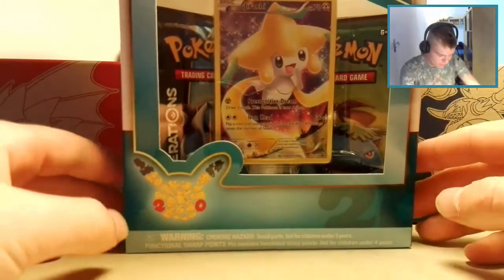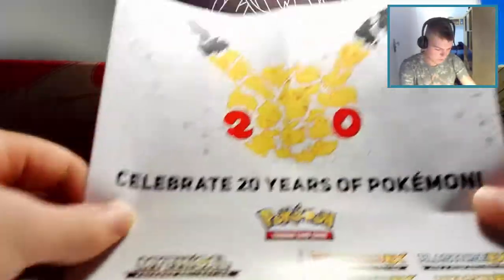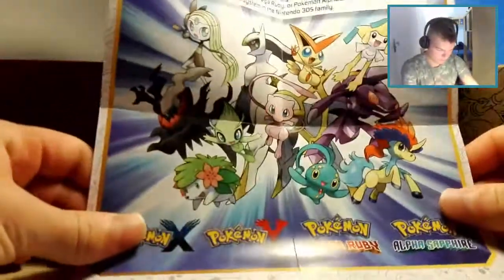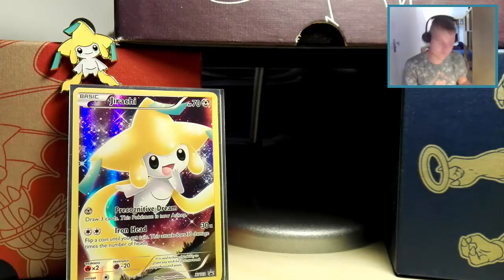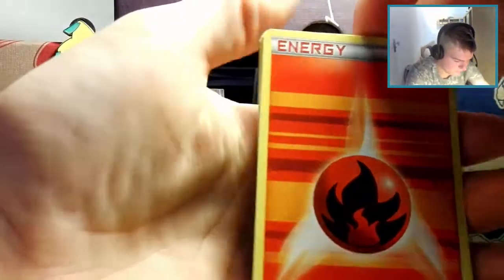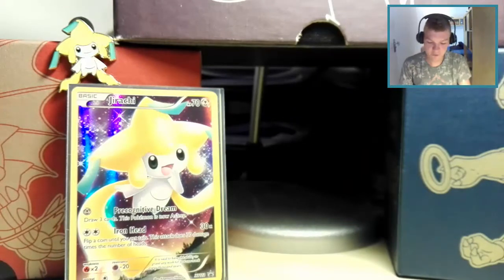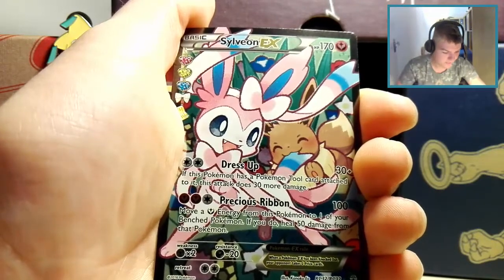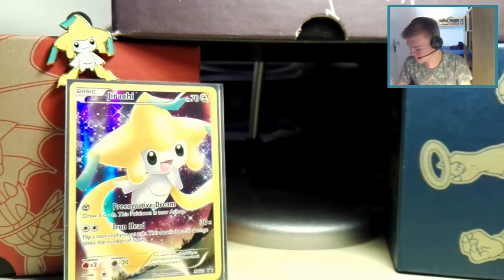Pokémon TCG Opening w/ Jaimy - Jirachi Mythical Pokémon Collection!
Yooo What's up everyone! Today we are opening up one of the Mythical Pokémon Collections, the Jirachi Collection! Because of Pokemon20 the TCG came with a "limited editon" miniset called "GENERATIONS" which is only featured in these special packages.

~Jaimy